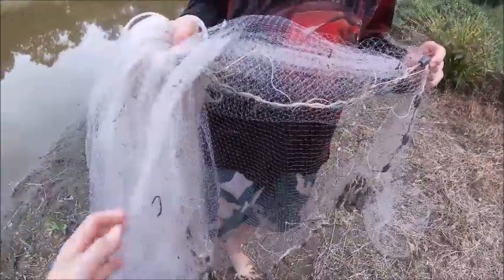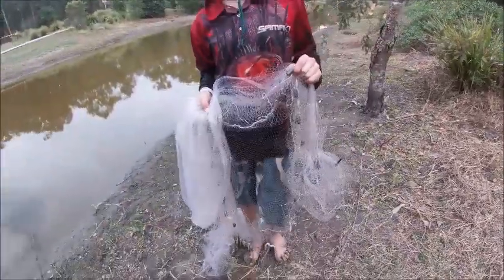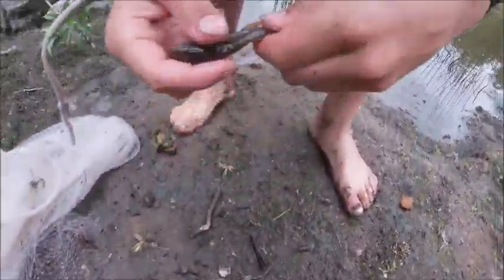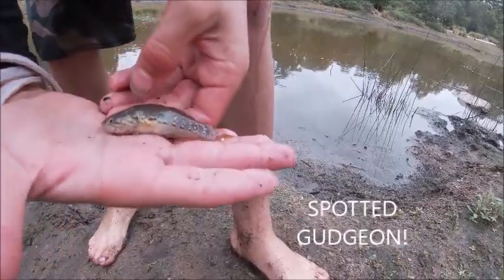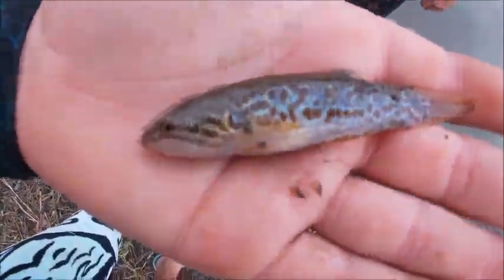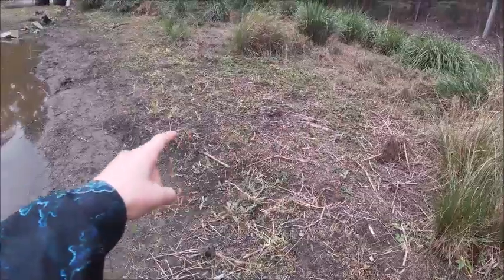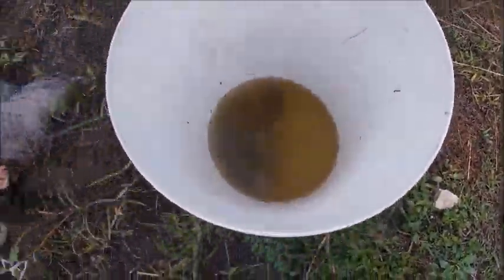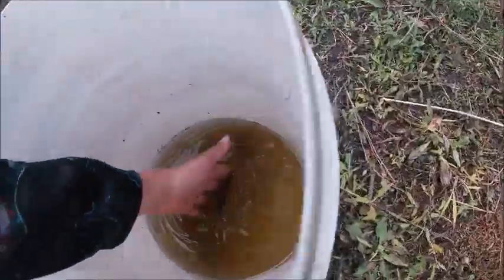SAVING NATIVE FISH SPECIES FROM (DRIED UP POND!!!)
The fish we caught was a (Purple Spotted Gudgeon)
They are native to Australia.